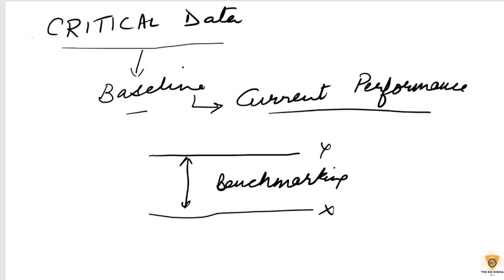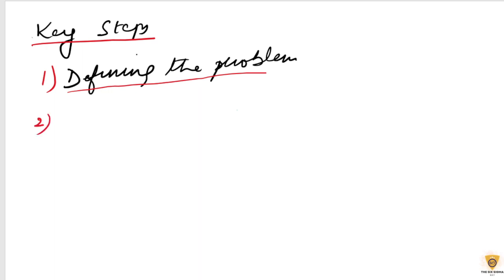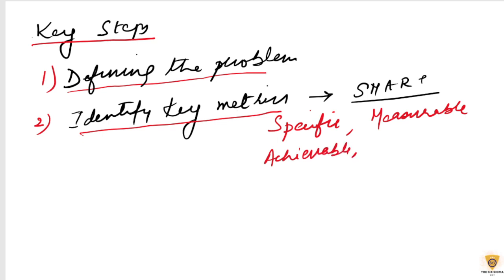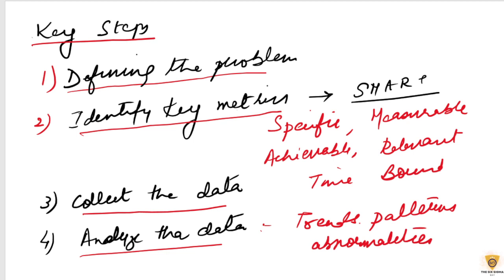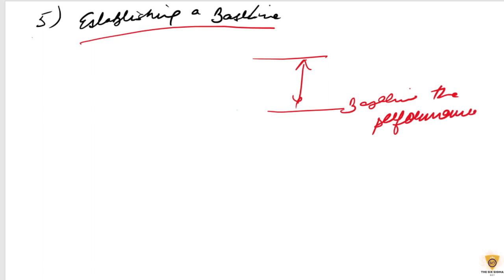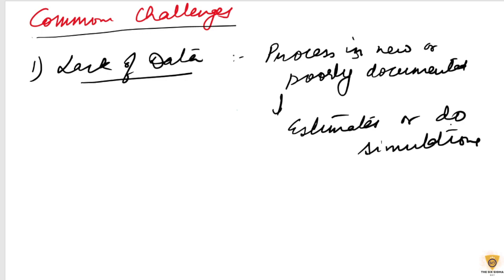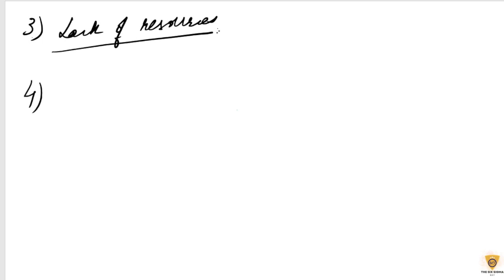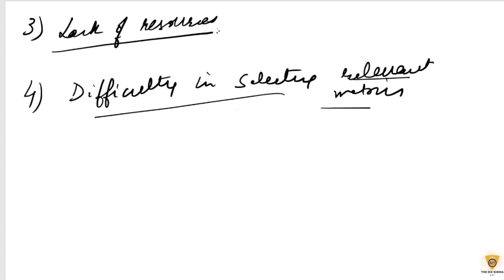Measure Phase in DMAIC | DMAIC Methodology | Problem Solving | Challenges | Hindi Tutorial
Hi All, In this video we will discuss about the measure phase in DMAIC methodology of Problem Solving.